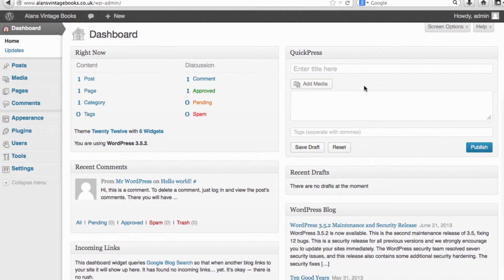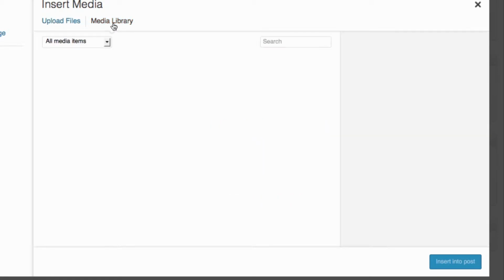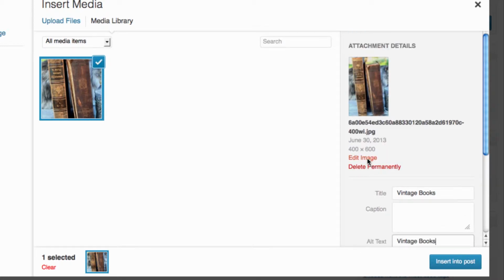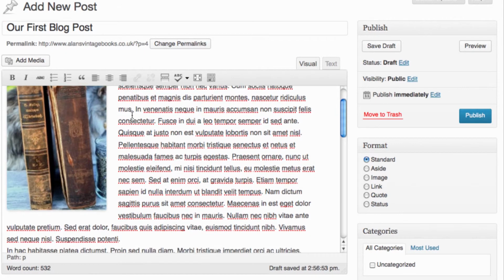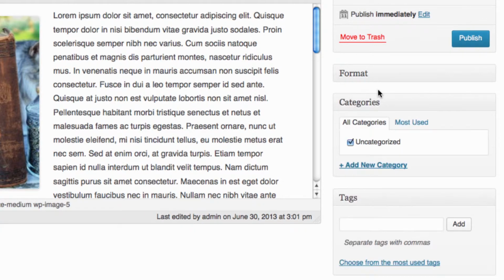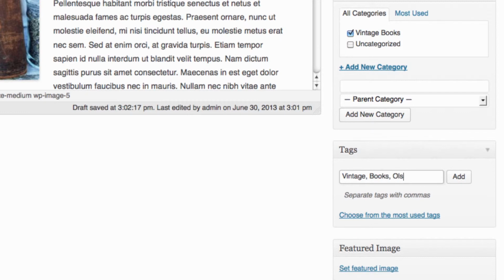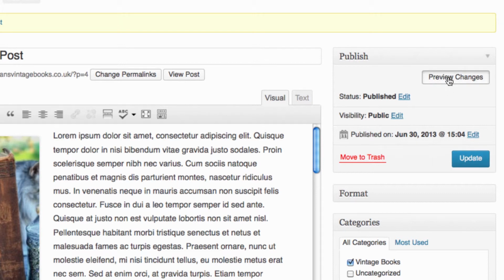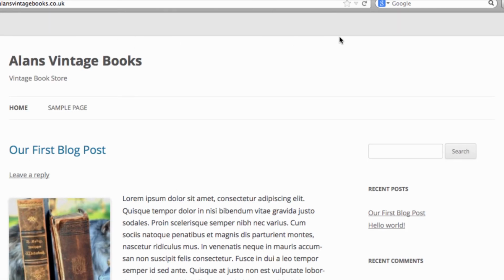Adding a new post to Wordpress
In this video we show you how to add a new Post to Wordpress.